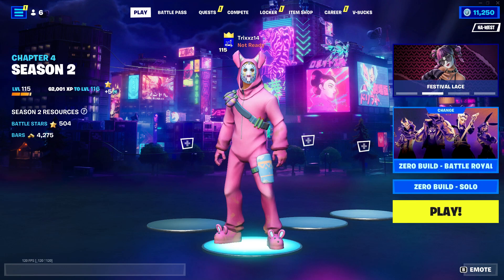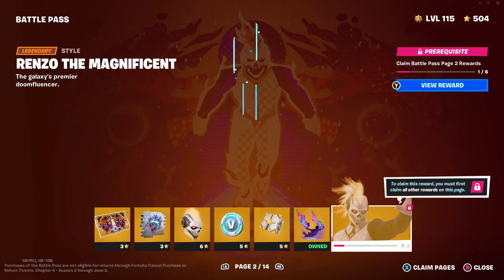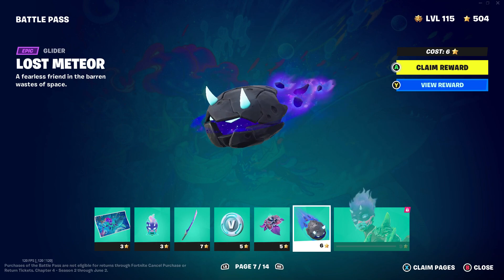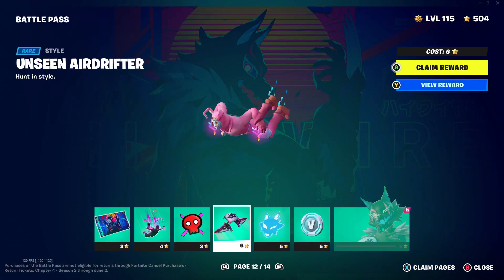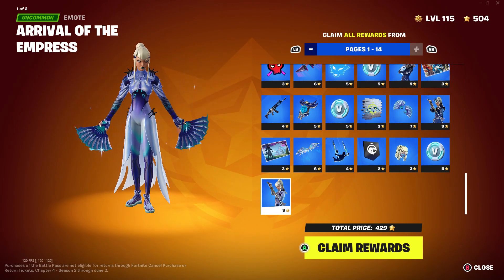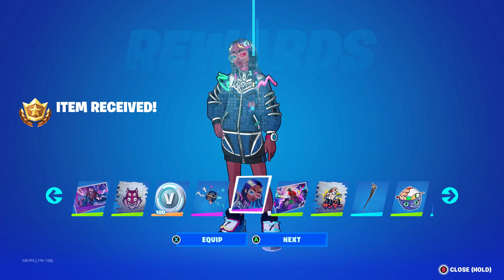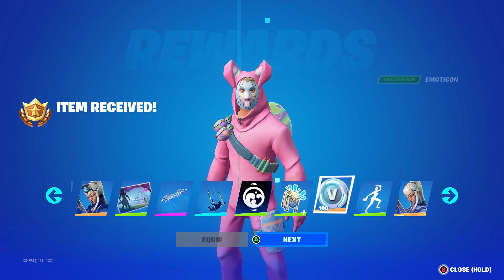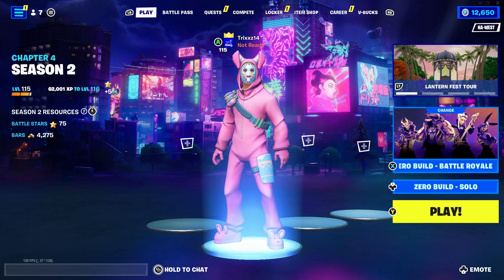Claiming Chapter 4 Season 2 Battle Pass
Hey in this video I will be claiming all of the Chapter 4 Season 2 Battle Pass, I saved up my Battle Stars so I could claim the whole Battle Pass in one video. I wanted to share it with you guys and talk about Chapter 4 Season 2 and the Battle Pass. Let me know what you think about Chapter 4 Season 2 and the Battle Pass so far.